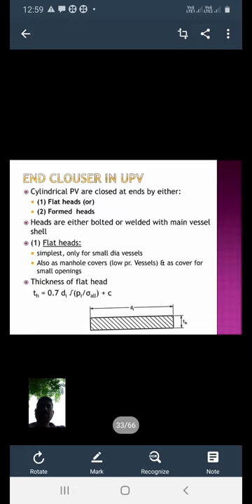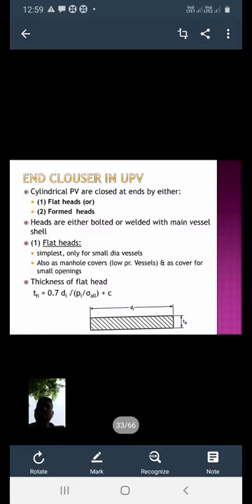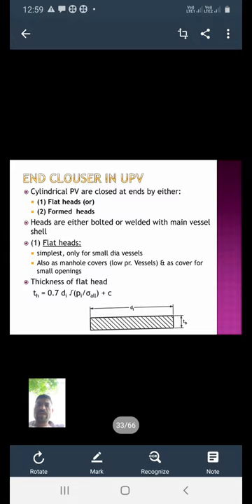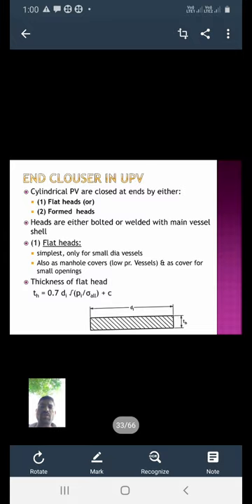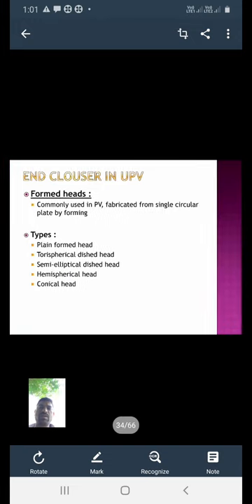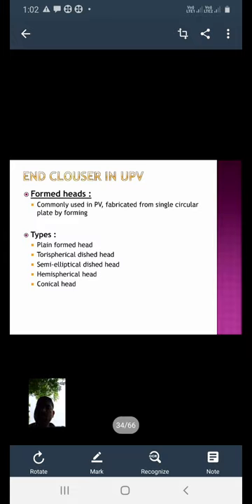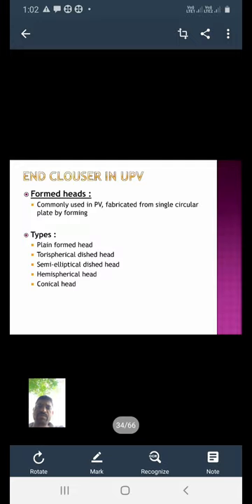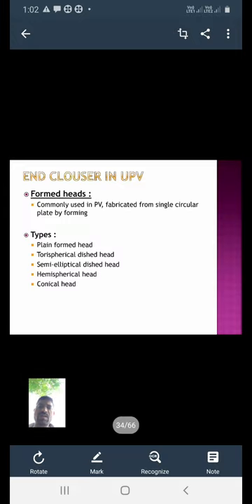Design of cylinder and pressure vessels 8th lecture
Hi friends todays video  lecture i have completed types of head in pressure vessels please watch and comment